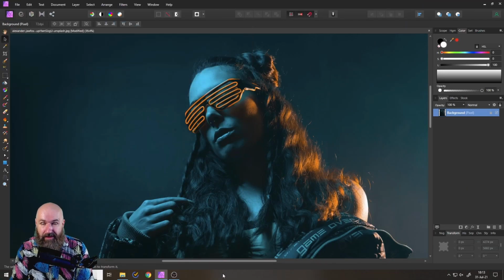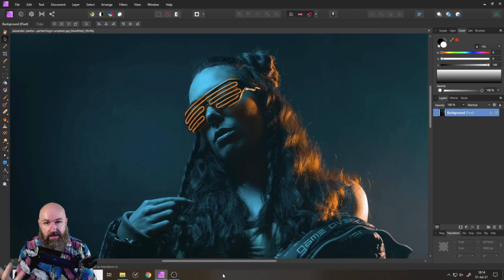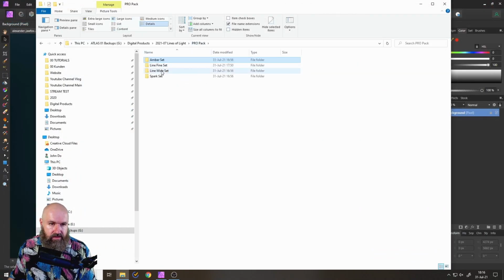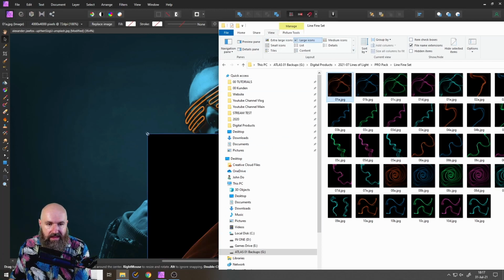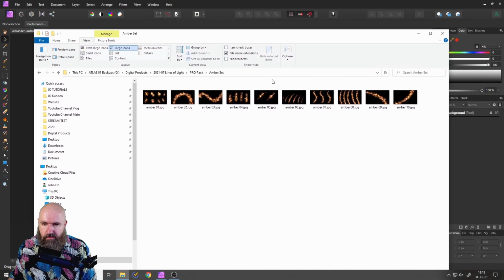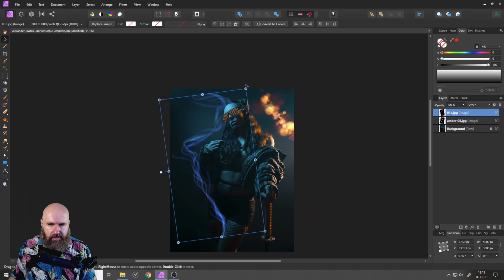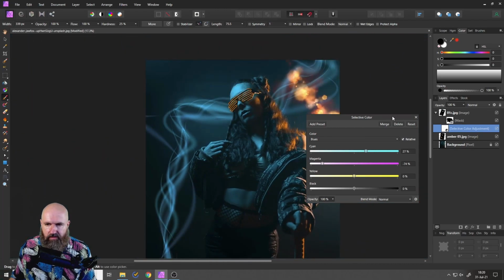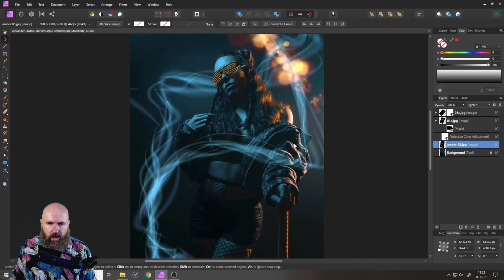FREE: Lines of Light - Affinity Photo Overlay Pack